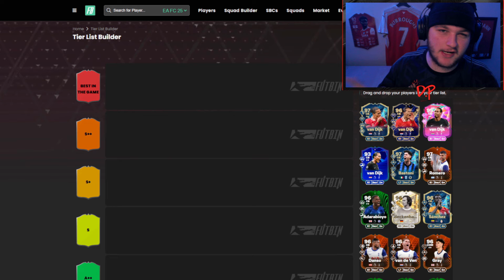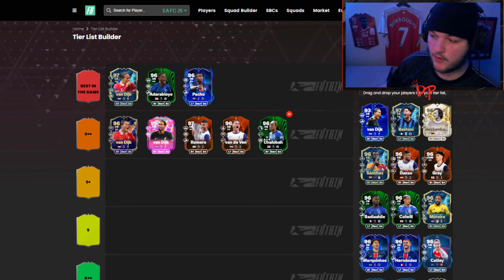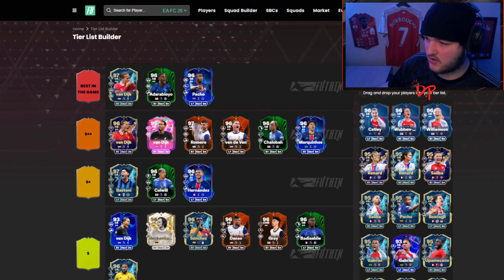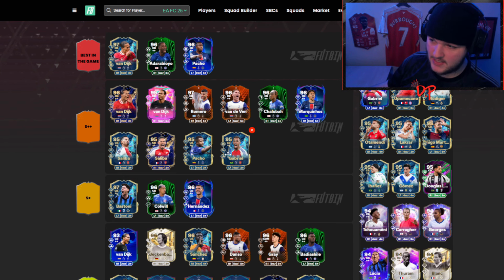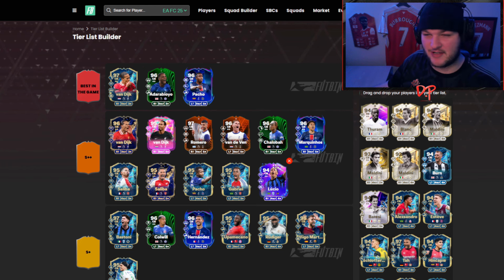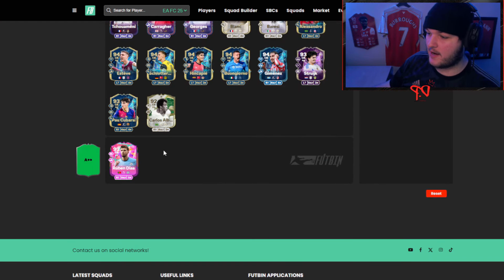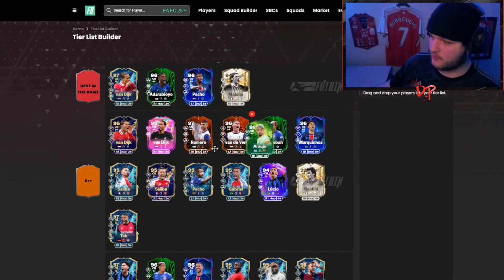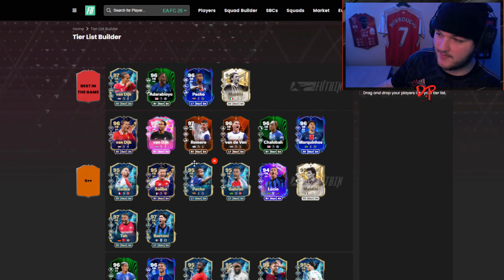*NEW* Ranking the BEST CB’s in FC 25! 🧱 EA FC 25 Tier List ft. 97 Van Dijk, 96 Adarabioyo & More!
In this video we rank THE BEST CENTRE BACKS ON FC 25! We have built up a tier list with the BEST META CB’s in FC 25 & we rank them in a five-tier tier list.

PLAYERS IN THIS VIDEO:

97 TOTS Van Dijk FC 25
97 UEL Romero FC 25
97 TOTS Jonathan Tah FC 25
97 TOTS Bastoni FC 25
96 UEL van de Ven FC 25
96 Tosin Adarabioyo FC 25
96 UCL Pacho FC 25
96 TOTY Van Dijk FC 25
96 Chalobah FC 25
96 UCL Marquinhos FC 25
96 Colwill FC 25
95 TOTS Saliba FC 25
95 TOTS Pacho FC 25
95 TOTS Gabriel FC 25
95 TOTS Upamecano FC 25
95 TOTS Rudiger FC 25
94 Lucio FC 25
94 Icon Maldini FC 25

OTHER TITLES FOR THIS VIDEO:

Centre Back Tier List FC 25
Best Meta Centre Backs in FC 25
Best Meta CB’s in FC 25
CB Tier List FC 25